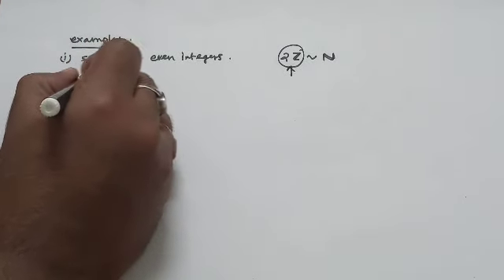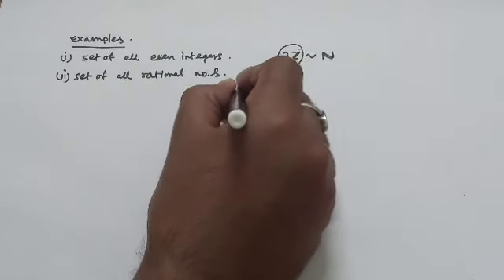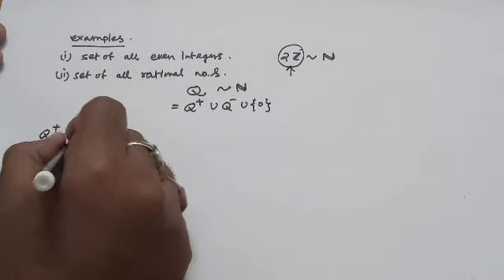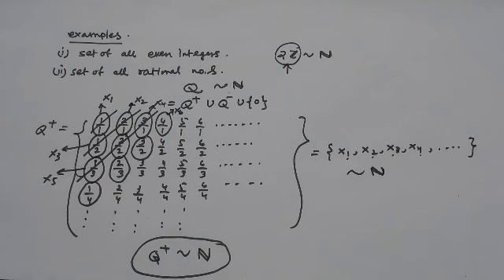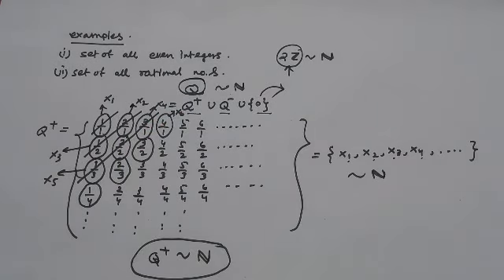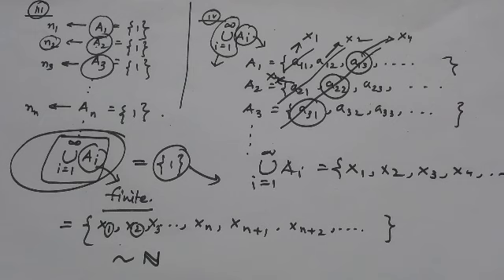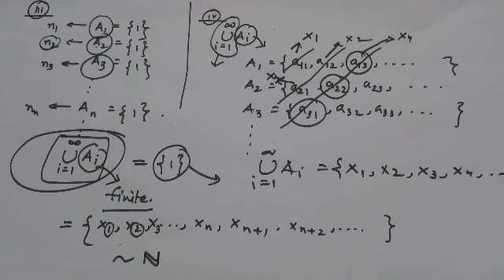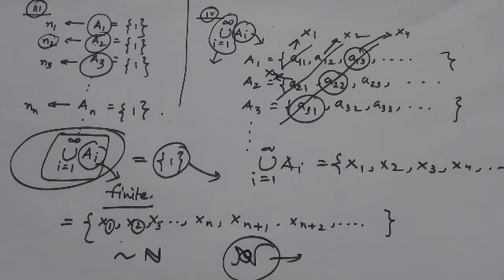real analysis-5 || countability